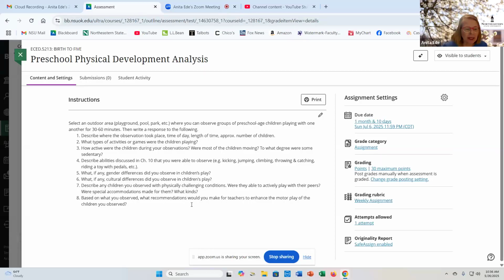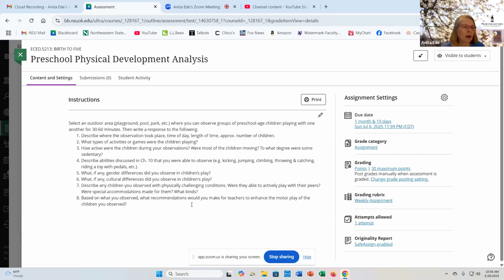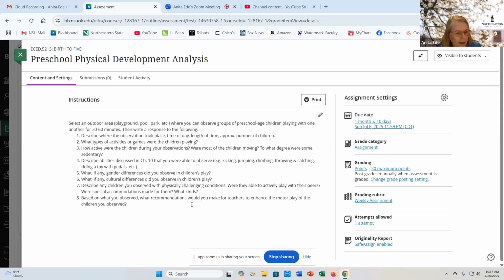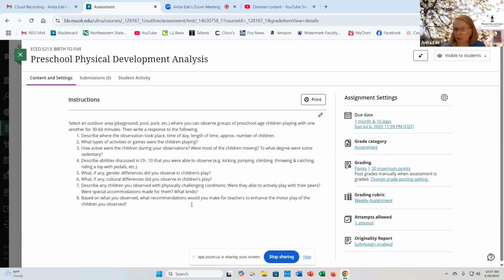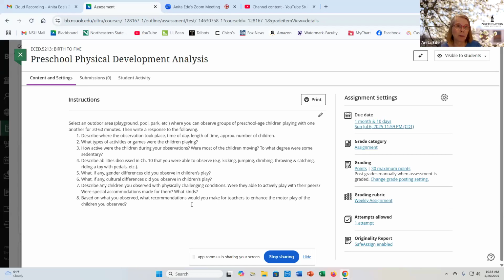Pre-K Physical Development Analysis How-To